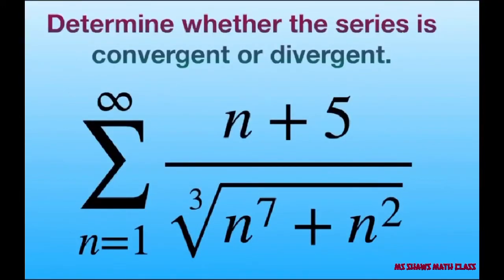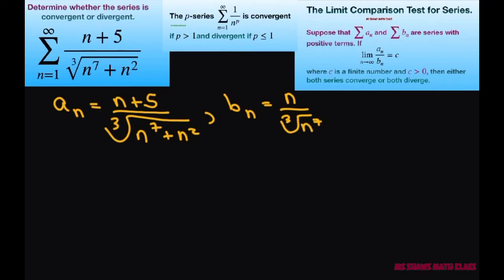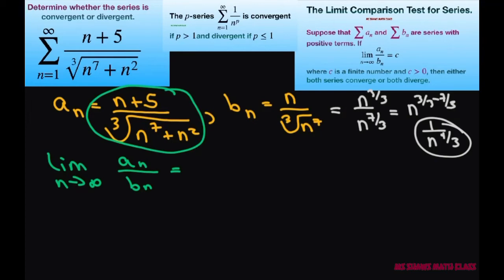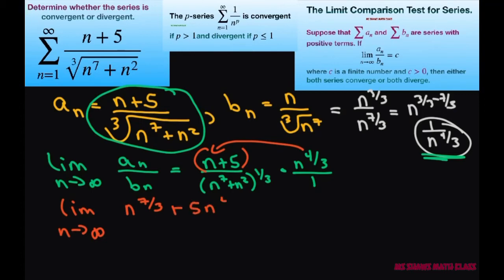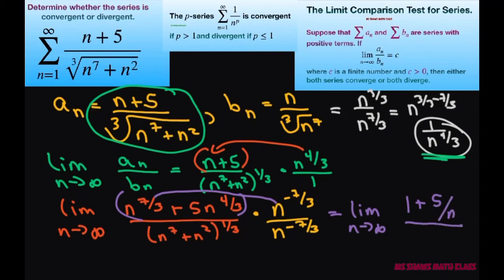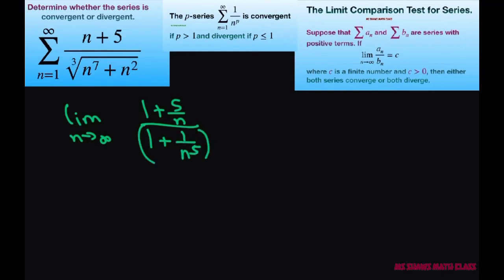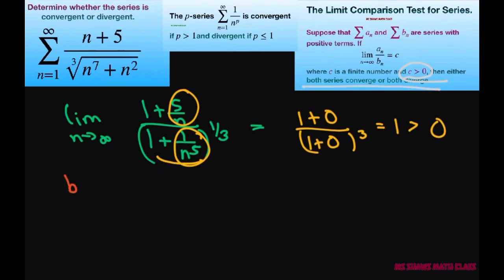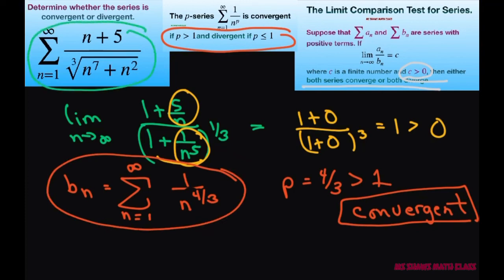Determine if series converges or diverges {(n+5)/(cbrt(n^7 + n^2))}. Limit Comparison test p-series